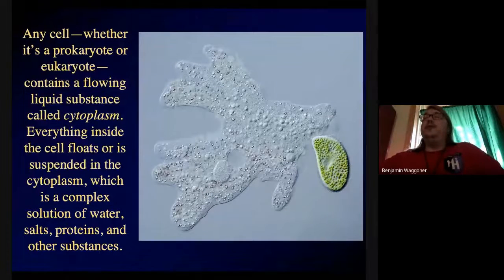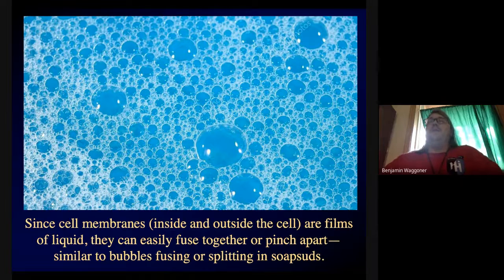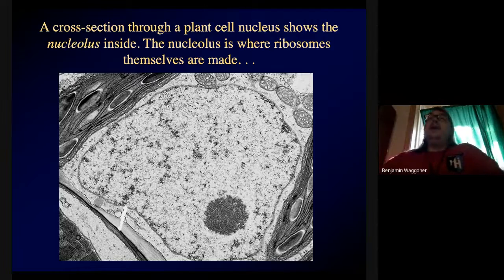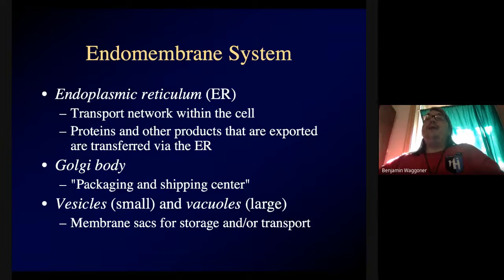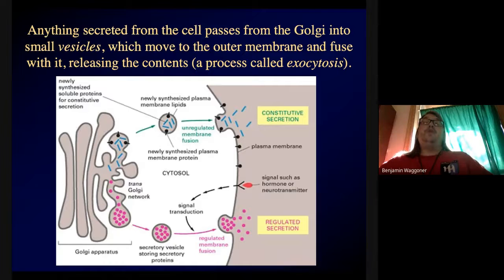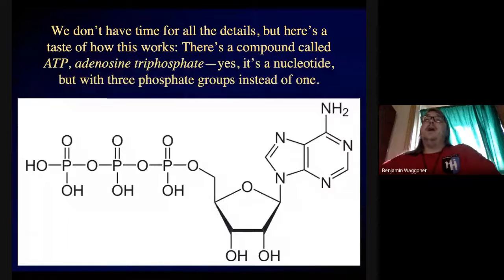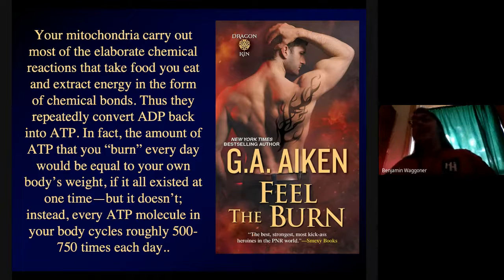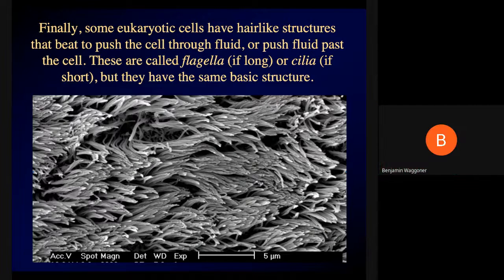BIOL 1400, Lecture 11, part 1, August 3, 2020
We start with a guided tour of cells. . . .